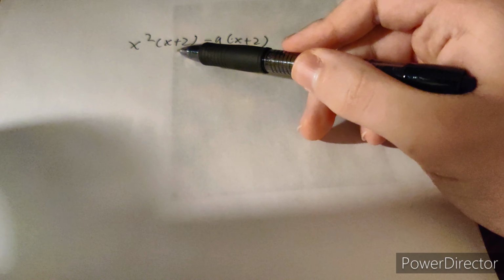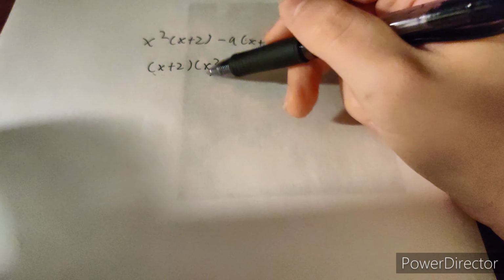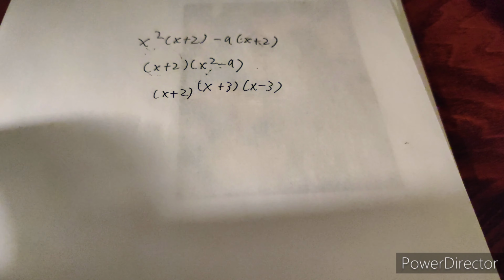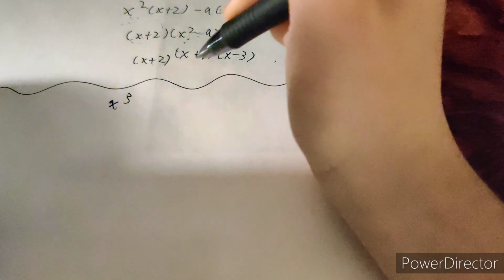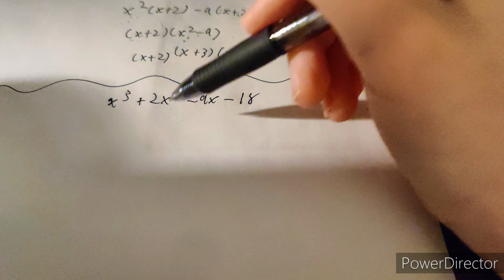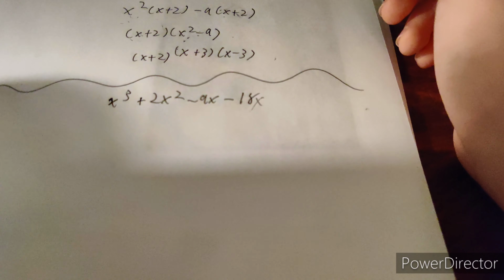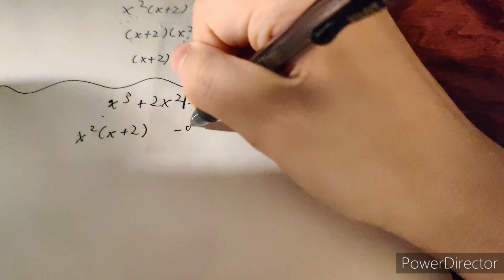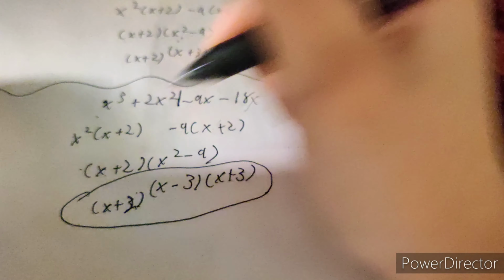How To: Factoring Completely Challenge Problem Answer